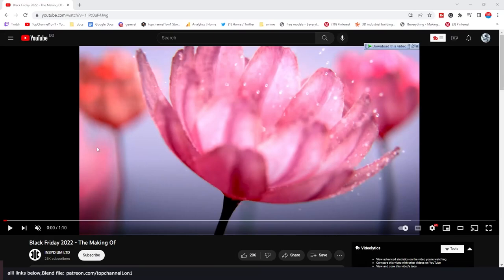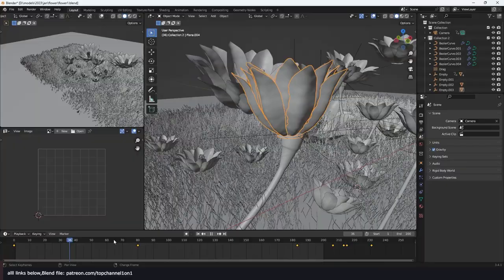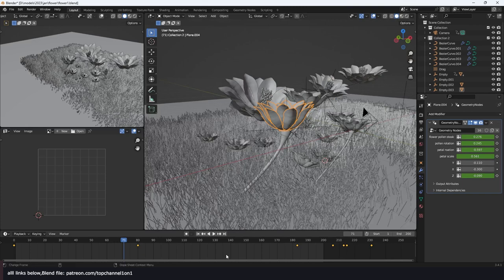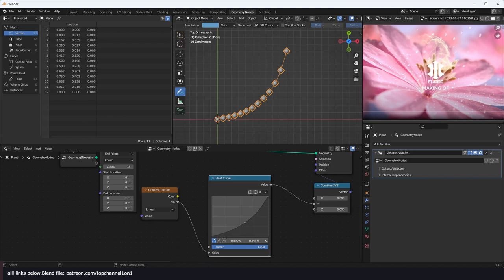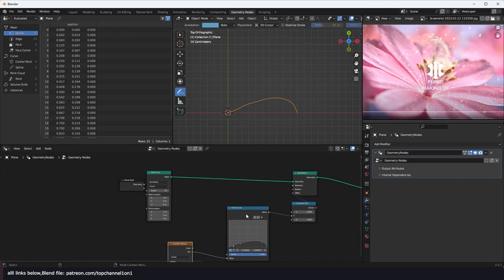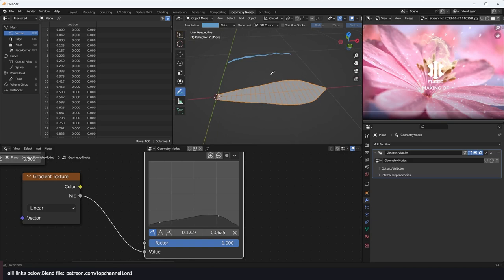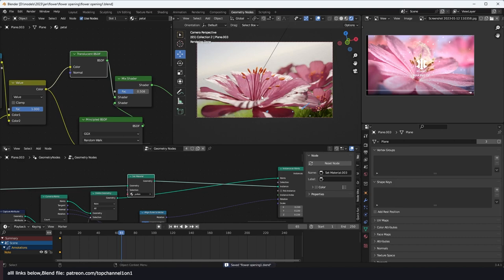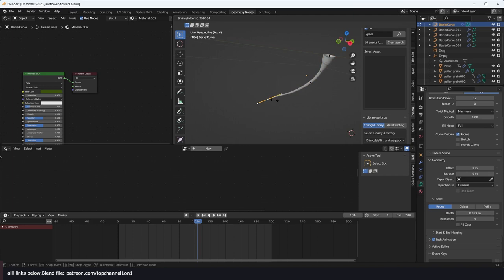Easy way to make animated flowers using geometry nodes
my setu[p
i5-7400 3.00GHz, 8GB, gtx 1060 3GB